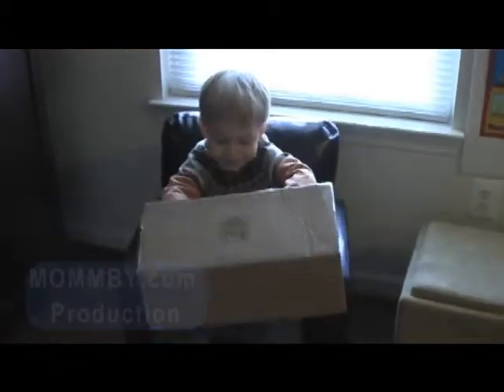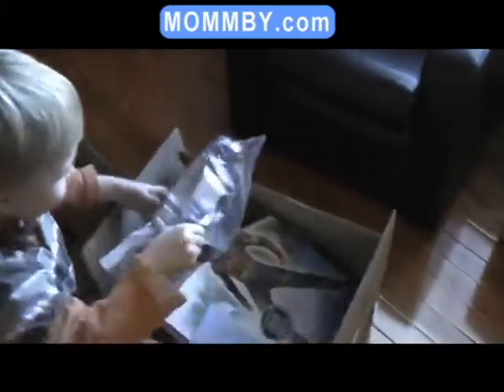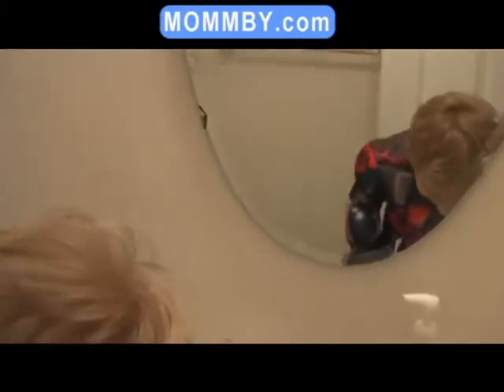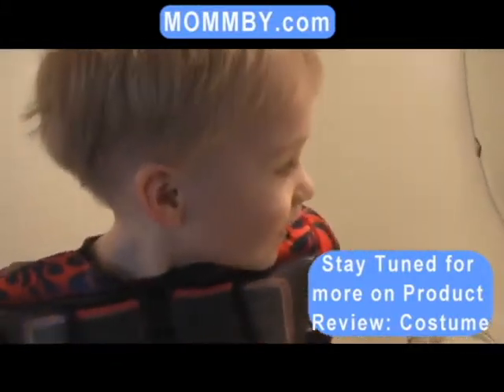Costume (Part I)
- 3 Year Old Review of Transformer Costume Part II - Kids love to play pretend and my 3 year old loves being a good guy (Super Hero) or a bad guy depending on his mood.